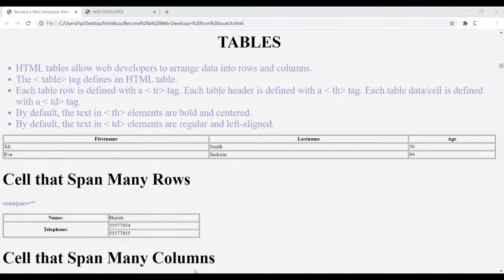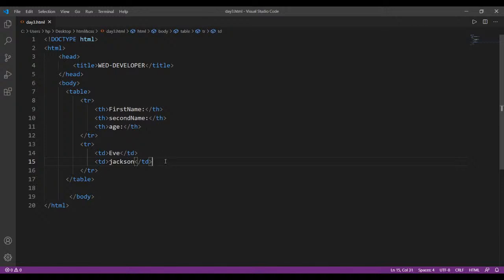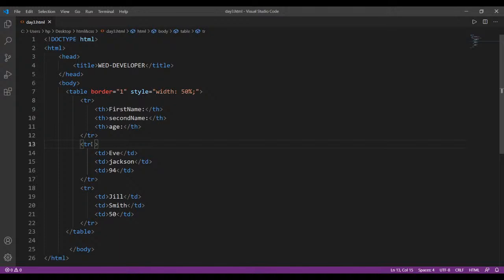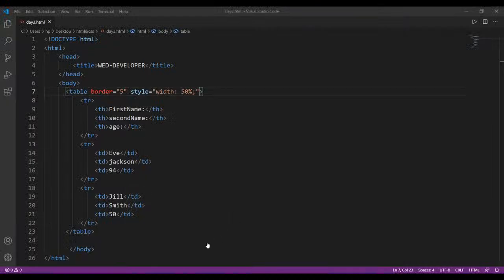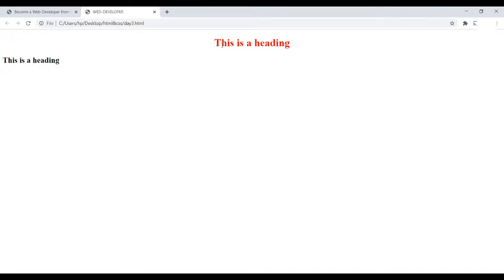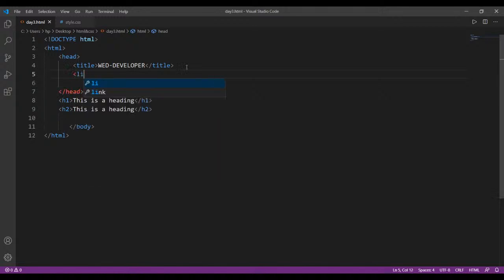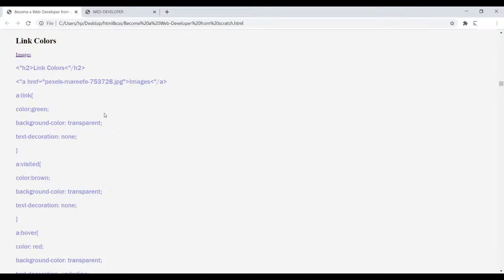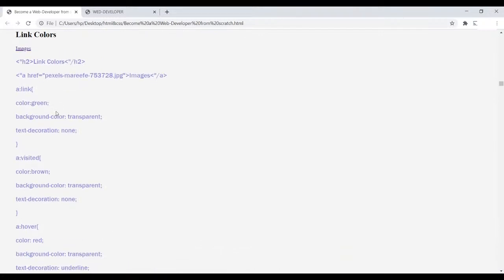WEB DEVELOPER FROM ZERO TO HERO[BOOT-CAMP] - DAY - 3